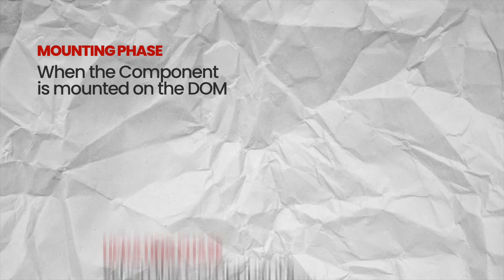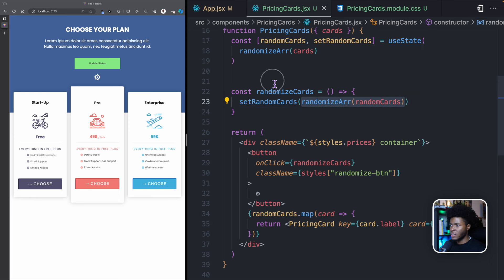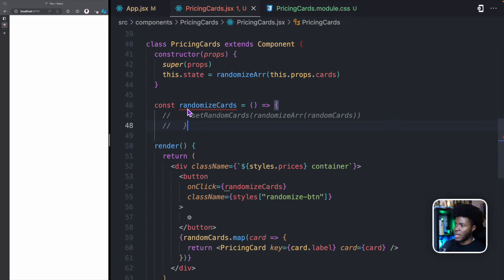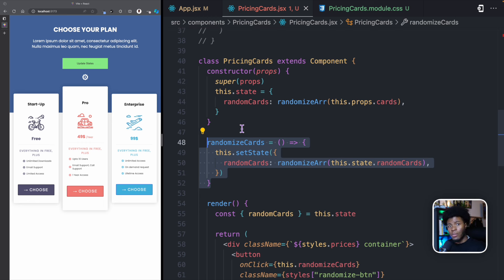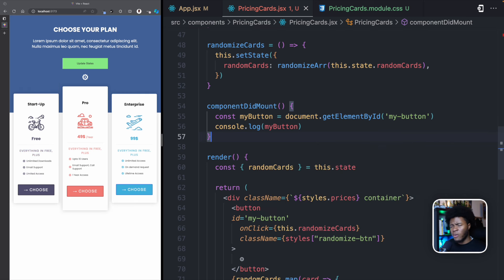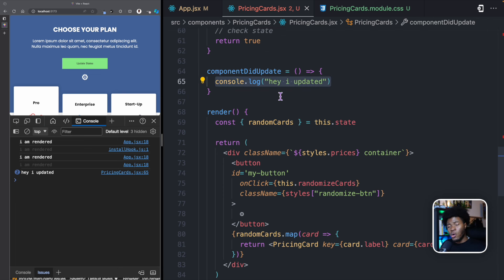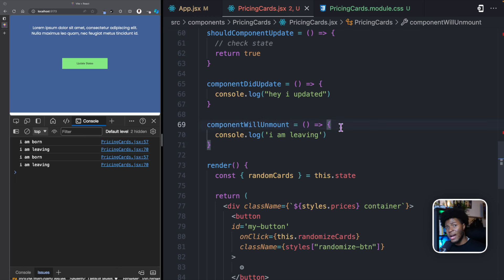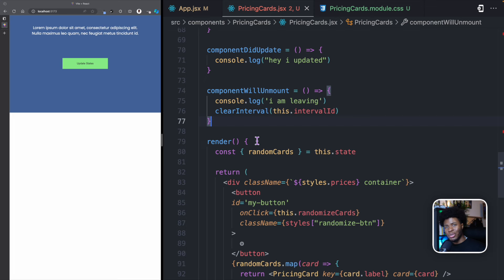#15 What exactly is the LIFECYCLE of a REACT Component? And why is that important to know?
Component Lifecycle is an important concept to understand in React as it allows you to execute code at the right time ("phase") of a component. Components have different phases from birth (mounting) to growth (updating) to death (unmounting).

At these different phases, you can trigger certain code depending on your use case. I show some examples in this lesson to help you understand why lifecycles are relevant.

Timestamp:
00:00 A Component's Lifecycle
03:28 Convert Functional to Class Component
08:01 Mounting Phase
10:41 Updating Phase
13:51 Unmounting Phase